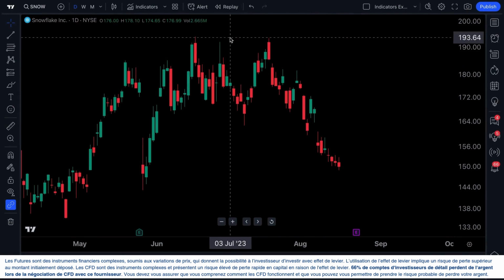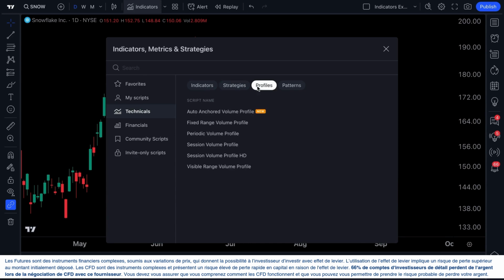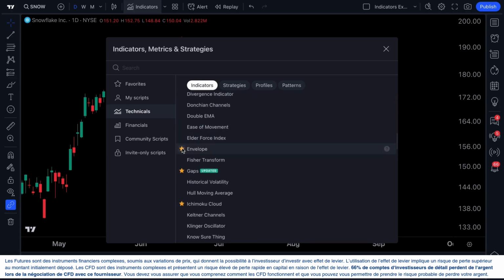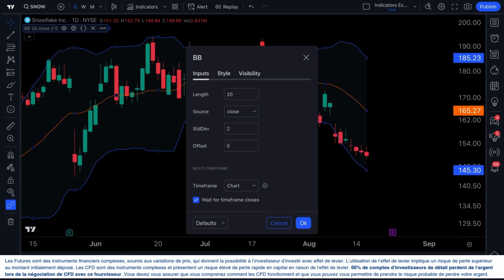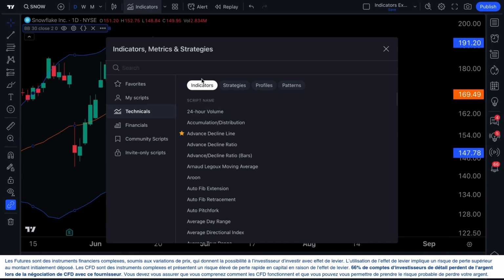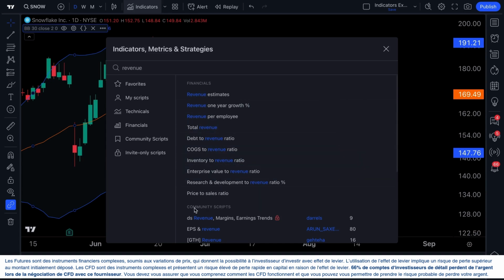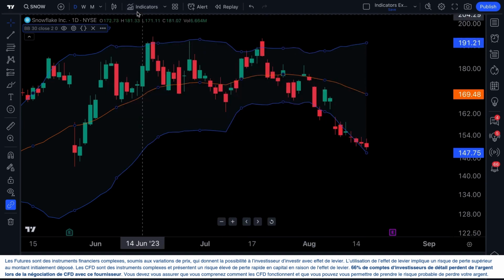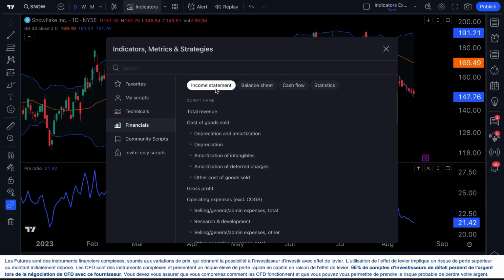Tradingview - Ajouter des indicateurs techniques | WH SelfInvest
Incroyable ! Vous pouvez désormais vous connecter sur Tradingview avec votre compte WH SelfInvest (CFD/Forex) :

▬▬▬▬▬▬▬▬▬▬  APPEL GRATUIT ▬▬▬▬▬▬▬▬▬

▬▬▬▬▬▬▬▬▬▬ SUPPORT CLIENT ▬▬▬▬▬▬▬▬▬▬

Notre équipe est disponible de 08h à 22h00 du lundi au vendredi
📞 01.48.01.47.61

▬▬▬▬▬▬▬▬▬▬ AUTRES SITES  ▬▬▬▬▬▬▬▬▬▬